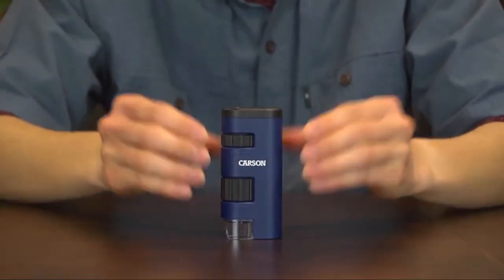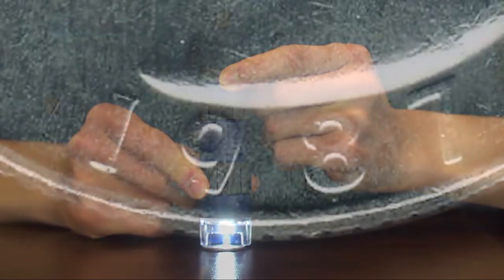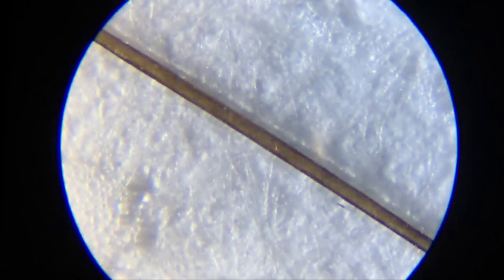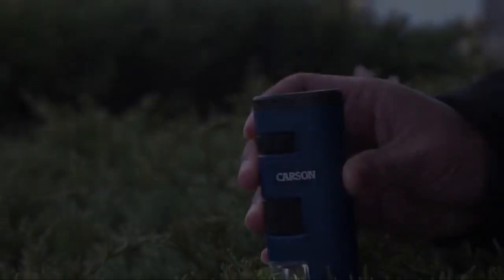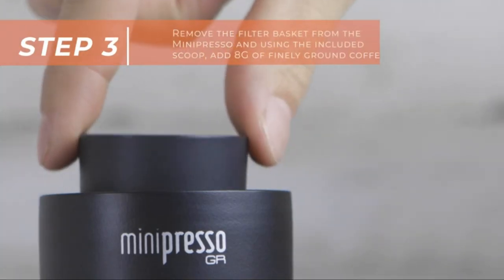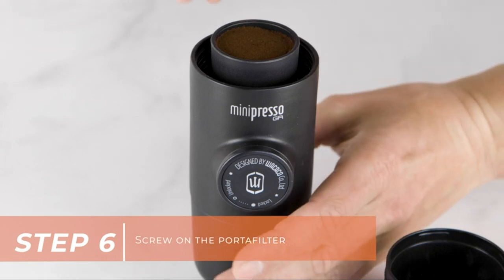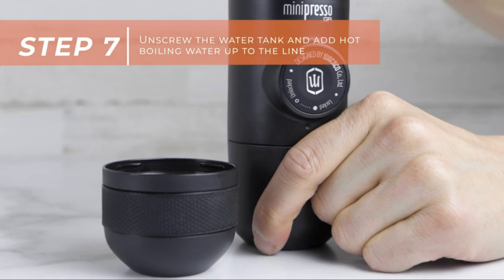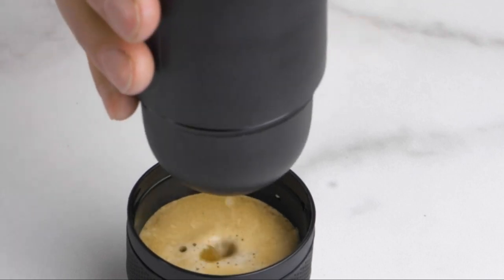10 Amazing gadgets I Cool gadgets I Gadgets I Most useful products I Best gadget's for your home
Welcome to the world of Gadgets and Tech. This video is about new and useful gadgets and technology information and also providing purchase links from Amazon.

Kindly click down to get the prices and details.

1- ODSD Mini Bag Sealer, 2 IN 1 Heat Sealer & Cutter Battery Powered, Portable Handheld Bag Resealer Vacuum Sealer

2- iWALK Small Portable Charger 4500mAh Ultra-Compact Power Bank Cute Battery Pack Compatible with iPhone 13/13 Pro Max/12/12 Mini/12 Pro Max/11 Pro/XS Max/XR/X/8/7/6/Plus Airpods and More,Blue

3- HOPEFOX Dual Lens Industrial Endoscope Camera, Borescope Inspection Camera with Light, 4.3'' Screen Snake Camera with 16.5FT Semi-Rigid Cable, 32G TF Card, Carrying Case for Car, Engine Checking

4- Electric Spin Scrubber, FARI Cordless Cleaning Brush with 7 Replaceable Brush Heads, Tub and Floor Tile 360 Power Scrubber Mop with Adjustable Handle for Bathroom Kitchen Car

5- Portable Bladeless Neck Fan, Personal Neck Fan Cooling Pad, Hands Free Bladeless, USB Rechargeable Battery Operated, Wearable Air Conditioner Hanging Fan, Leafless 3 Cooling Levels 3 Speeds

6- JXP Neck Massager, Updated Version Shiatsu Back Shoulder and Neck Massager with Heat,Portable Neck Massager for Pain Relief Ultralight 1.7lbs Only, Deep Tissue Massage Pillow for Home Office Car Use

7- Carson MicroMini 20x LED Lighted Pocket Microscope with Built-In UV and LED Flashlight

8- WACACO Minipresso GR, Portable Espresso Machine, Compatible Ground Coffee, Hand Coffee Maker, Travel Gadgets, Manually Operated, Perfect for Camping, Hiking

9- Massage Gun Deep Tissue Muscle Massager Percussion Massage Gun for Athletes

10- RAK Magnetic Pickup Tool - Telescoping Magnetic Flashlight with 3 LED Lights and Extendable Neck up to 22 Inches - Gifts for Dad, Husband, Truck Driver